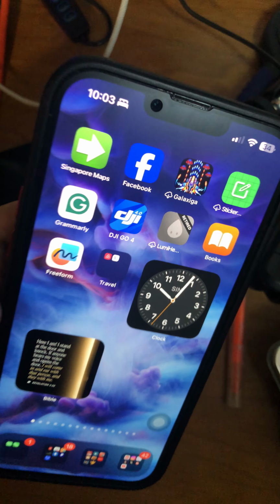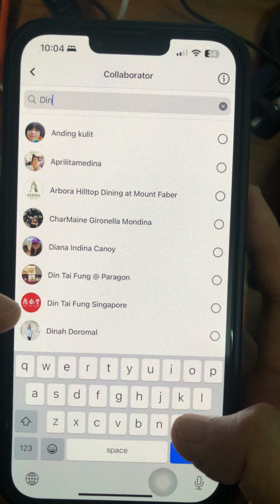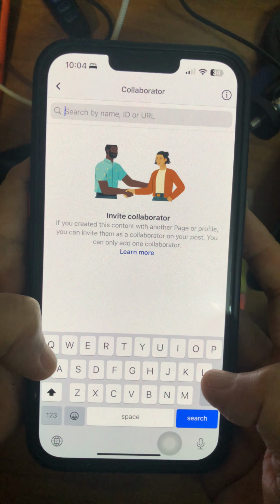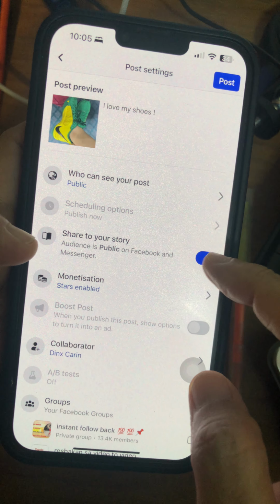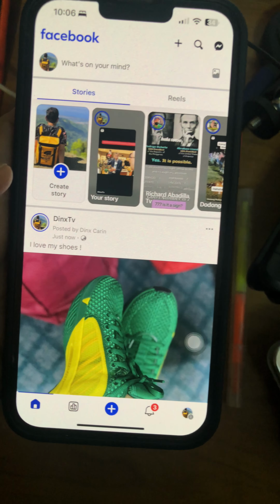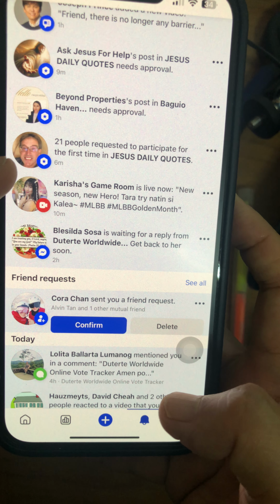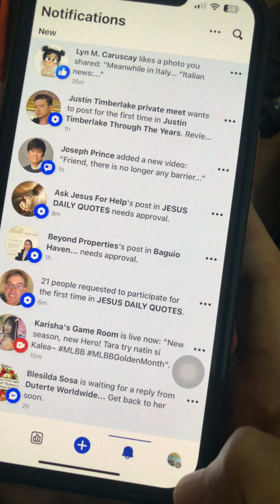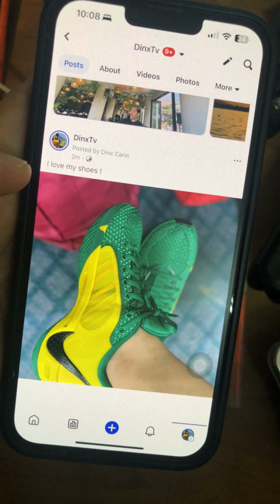How to Add Collaborators to Your Facebook Posts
Want to collaborate with brands or friends on Facebook posts? 🤝 This video shows you exactly how to add collaborators to your posts step by step! 🚀

✅ Steps Covered:
✔️ Creating a Facebook post 📸
✔️ Adding a collaborator (brands, pages, or friends)
✔️ Ensuring they receive the invite